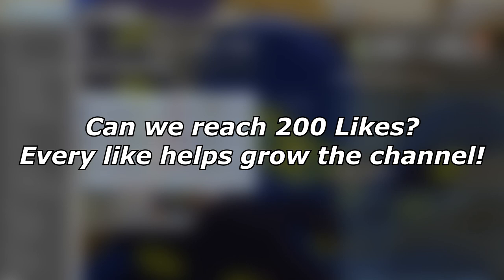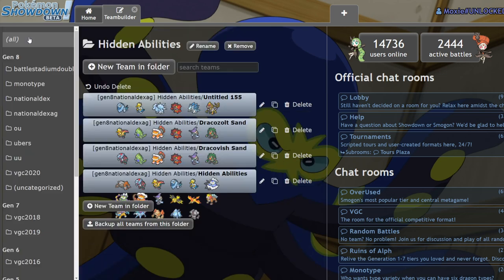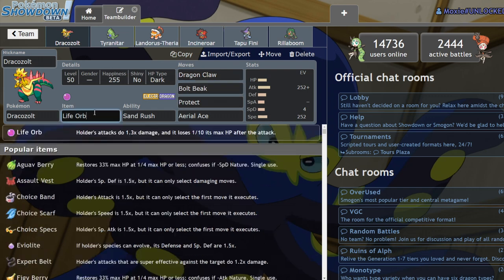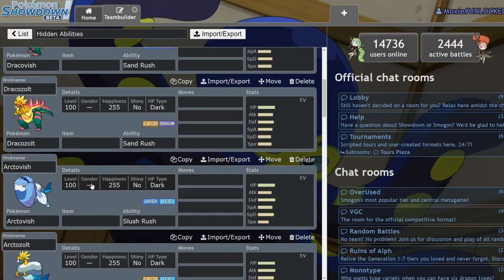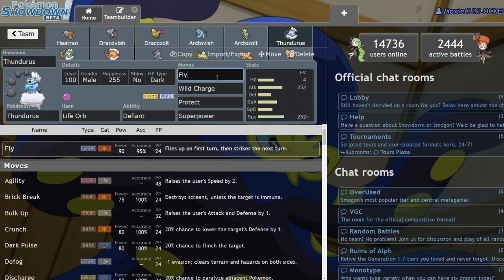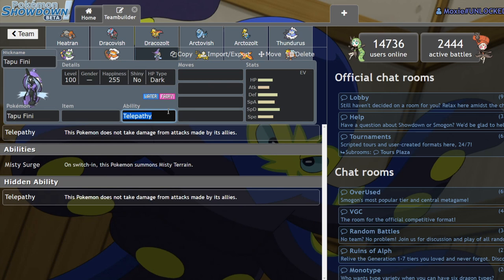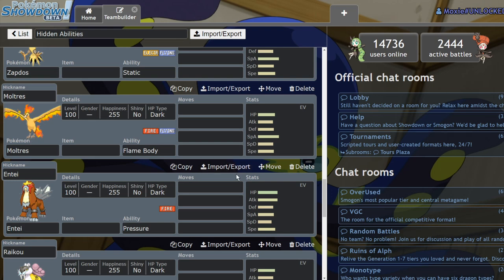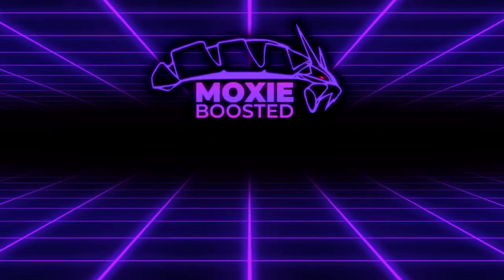These HIDDEN ABILITIES Will Change VGC in the CROWN TUNDRA DLC... | VGC 2020 Discussion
The crown tundra DLC will bring a new item that allows you to change your pokemon's ability to the hidden ability. Certain pokemon that ere illegal for years will now be legal again. Lets discuss!

3. Send a tip, ask a question
5. Download and install OBS Streamlabs with my